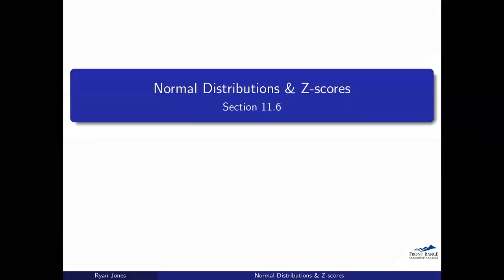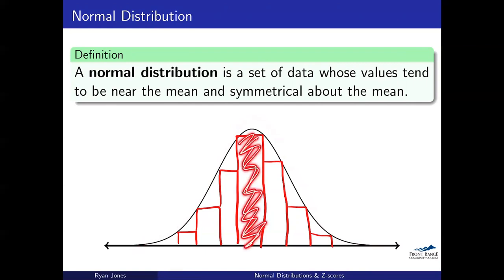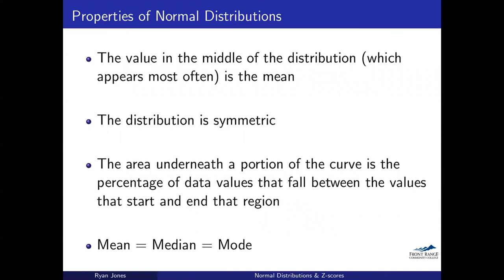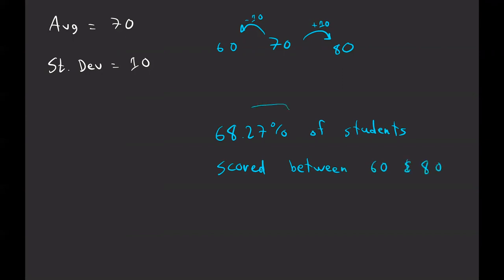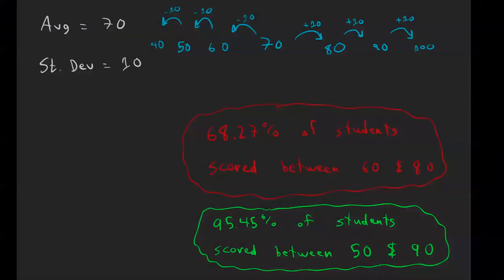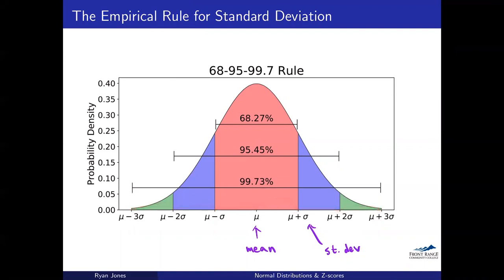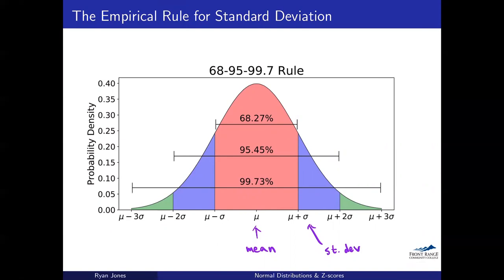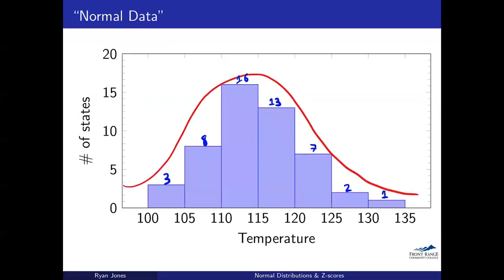MAT 1240 -- Lecture 59 -- Normal Distributions & z-Scores